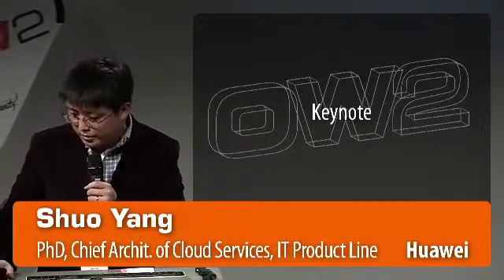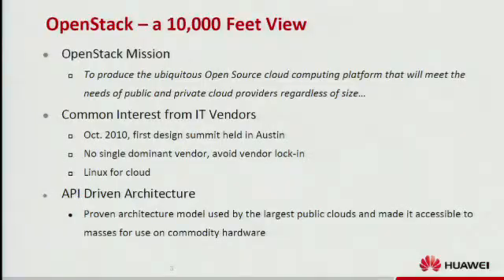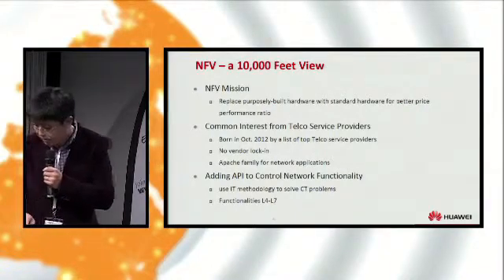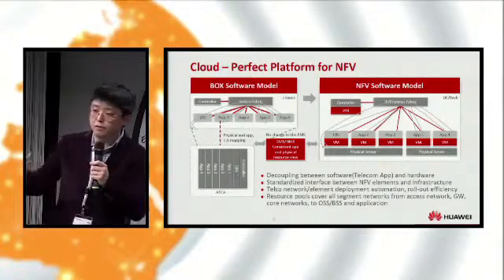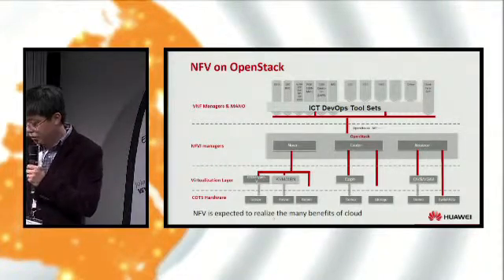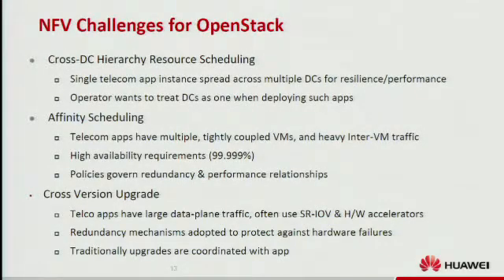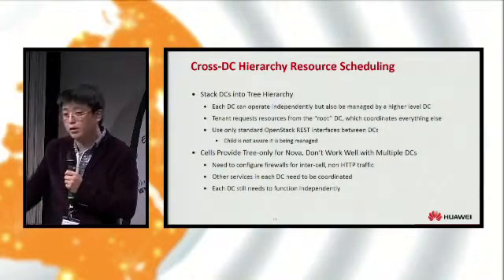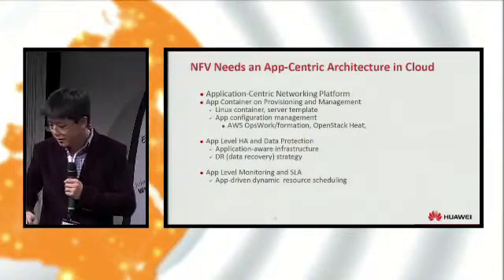OW2con13 Keynote Shuo Yang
NFV and OpenStack: Convergence of IT and CT infrastructure
OpenStack is winning support across the IT industry while NFV
(Network Function Virtualization) has been widely endorsed by CT
(Communication Technology) industry. OpenStack will become the
future IT control panel while NFV is the blueprint of future telecom
infrastructure. The combination of these two fundamental changes
will shape both IT and CT, transforming them into a unified ICT
infrastructure. This convergence will bring openness and wide
adoption, but also will impose unique challenges (performance and
reliability) to build cloud platforms. Huawei, as the key CT vendor
and an emerging IT player, is committed to contribute to both
OpenStack and NFV, and to lead the convergence of them. In this
talk, we will talk about the business opportunity, technical
challenges, ecosystem and our vision and practices around the
OpenStack and NFV journey.